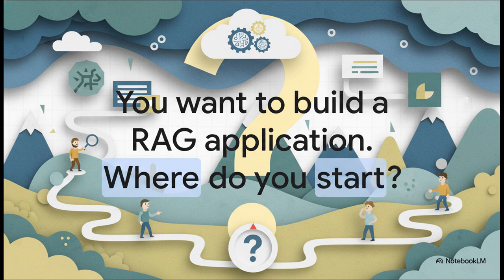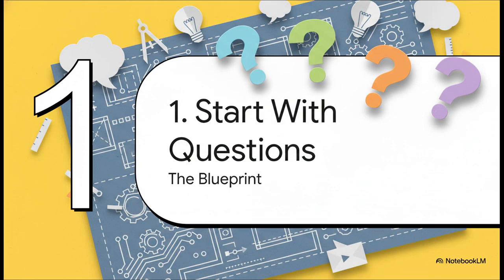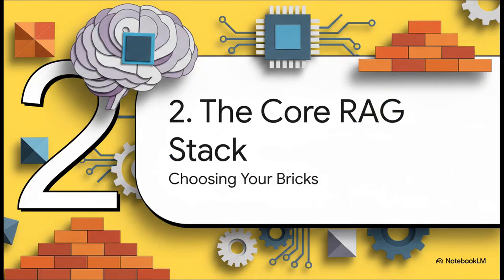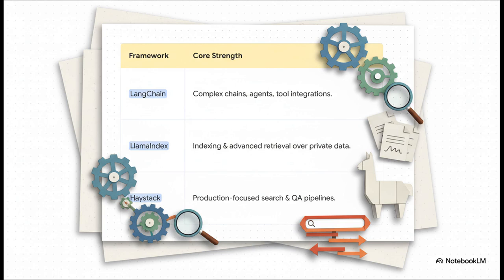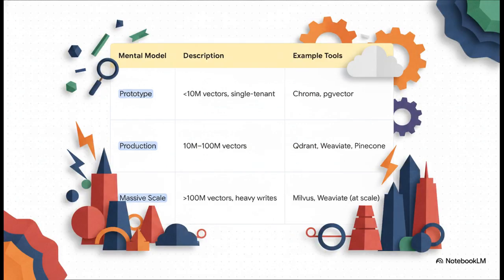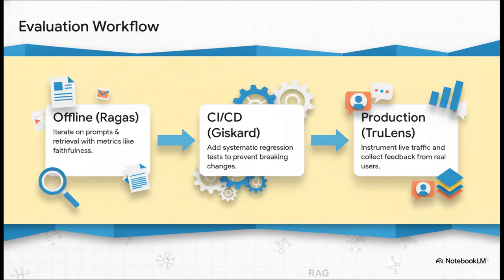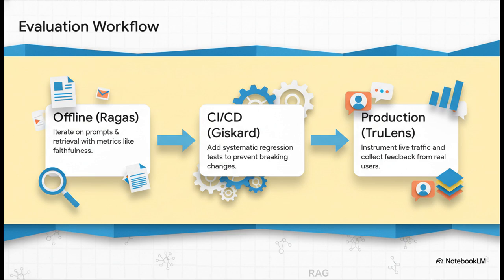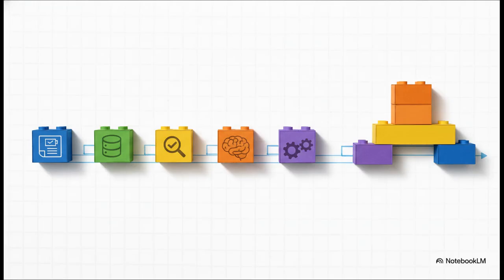My Brainstorming Dairy - Day 2: Stop Building RAG Blindly! The Ultimate Tech Stack Guide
Are you overwhelmed by the sheer number of tools in the AI and Retrieval-Augmented Generation (RAG) space? Before you blindly choose LangChain over LlamaIndex, or Pinecone over Qdrant, you need to step back and ask the right questions!
In this video, we break down the Modern RAG Developer’s Stack to help you architect your AI applications with intent rather than hype. We cover everything from choosing the right LLM (Open vs. Closed) and orchestrating frameworks, to picking the perfect Vector Database for your data scale. Plus, we explore real-world examples of how to put it all together for B2B SaaS, internal compliance bots, and developer assistants.
If you want to move your AI app from a fragile prototype to a robust production system, this guide is for you!
⏳ Timestamps / Chapters: 0:00 - Introduction: Don't Start with Tools, Start with Questions 1:15 - How to Choose an LLM: Open vs. Closed Models (Llama 3, OpenAI, Claude) 3:30 - AI Frameworks: LangChain vs. LlamaIndex vs. Haystack 5:45 - Vector Databases: Your AI's Memory (Chroma, Pinecone, Qdrant, Milvus) 8:00 - Data Extraction: Web Crawling & Document Parsing (Crawl4AI, Docling) 10:15 - Open LLM Access: Hugging Face, Ollama, Groq & Together AI 11:45 - Text Embeddings: Mapping Meaning into Vectors 13:10 - RAG Evaluation: Why you need Ragas, Giskard & TruLens 15:00 - Real-World RAG Stacks (3 Example Scenarios) 17:30 - The Ultimate RAG Mental Checklist
🔗 Tools Mentioned in this Video:
• Frameworks: LangChain, LlamaIndex, Haystack, txtai
• Vector DBs: Chroma, Pinecone, Qdrant, Weaviate, Milvus
• Extractors: Crawl4AI, FireCrawl, Docling, LlamaParse
• Evaluation: Ragas, Giskard, TruLens